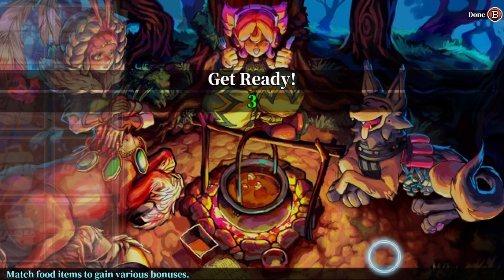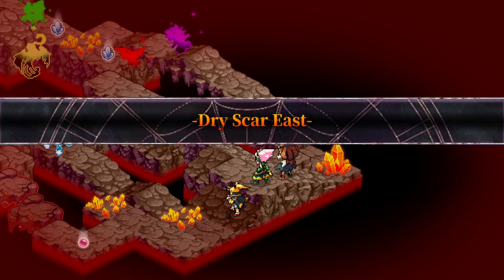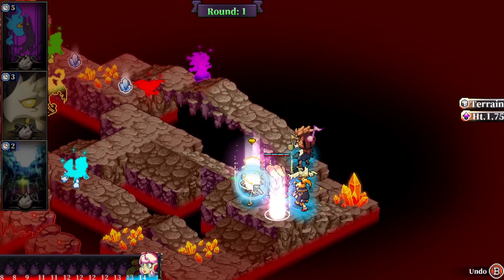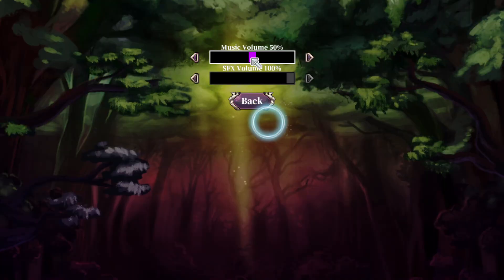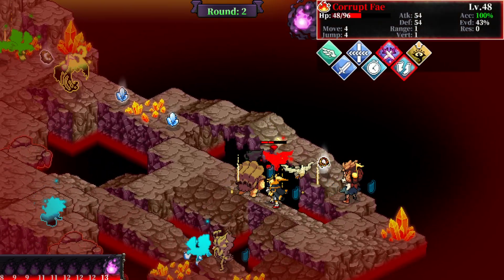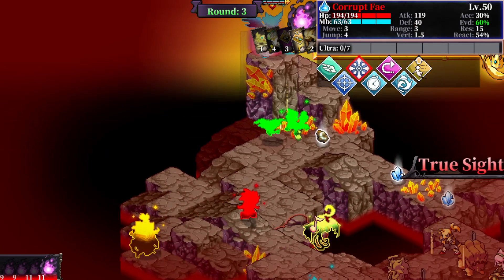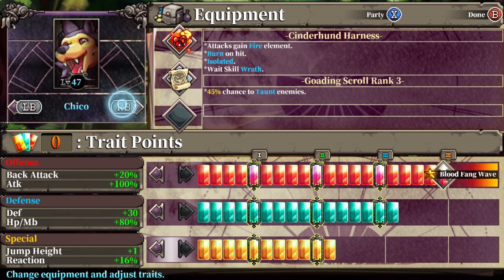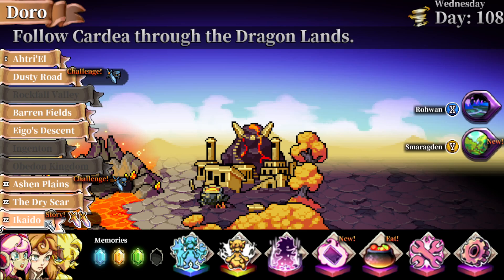Fae Tactics 41: The Dry Scar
We finally get to travel to Ikaido after all this time.